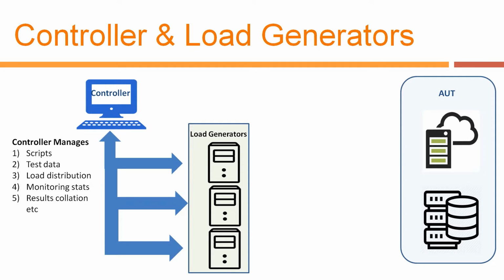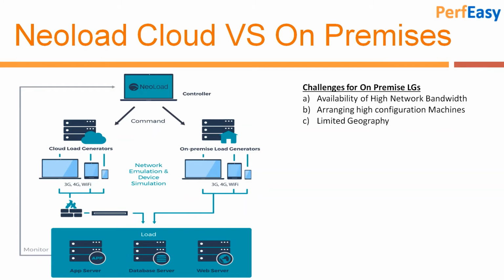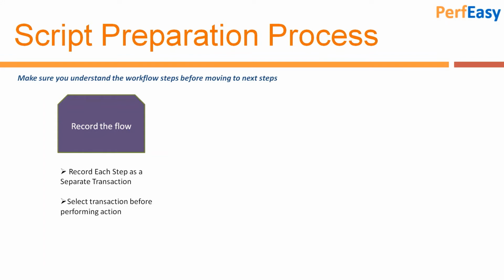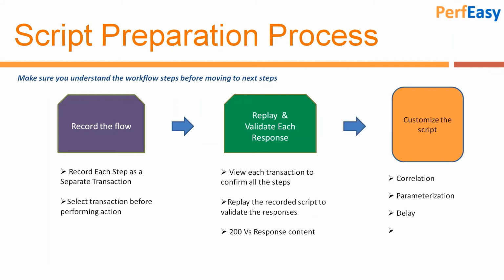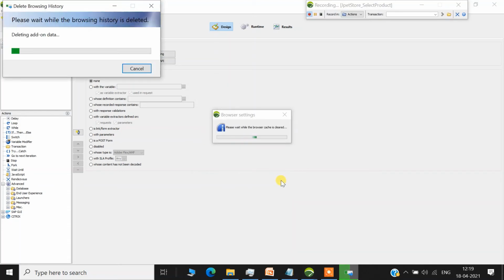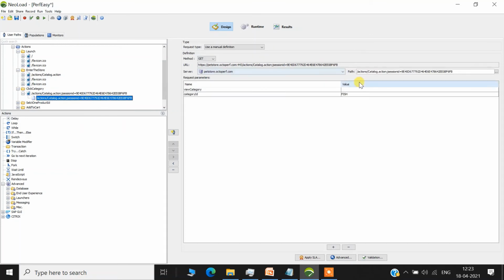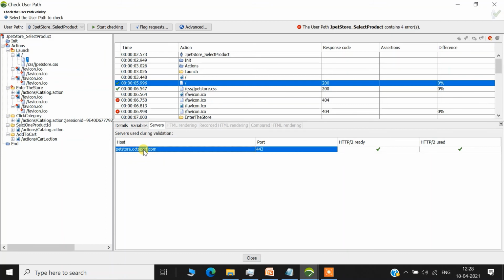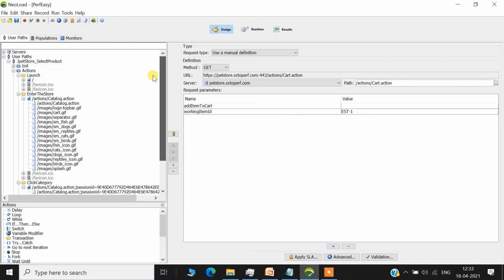How to Record and Replay a Neoload Script for a web application.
Introduction to Neotys Neoload
Controllers and Load Generators
Neoload Cloud Vs On Premise
Script  Preparation Process
Hands-on Record & Replay